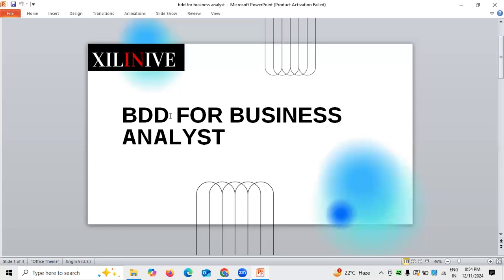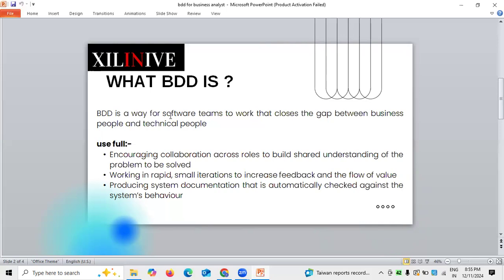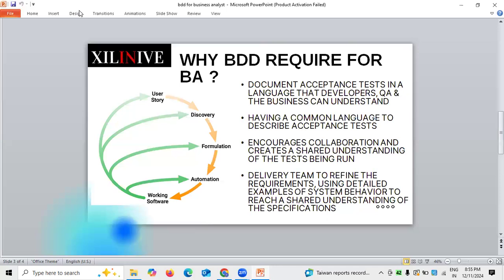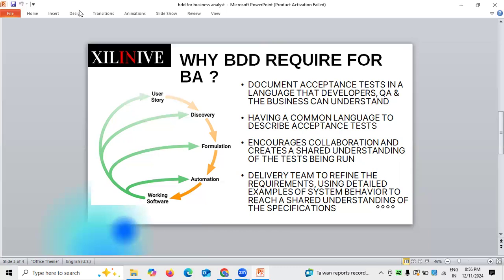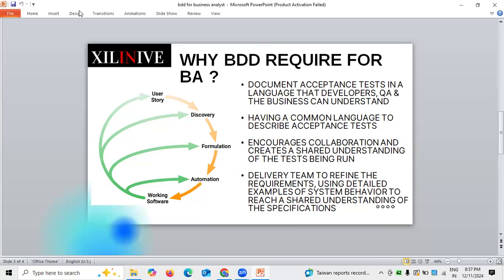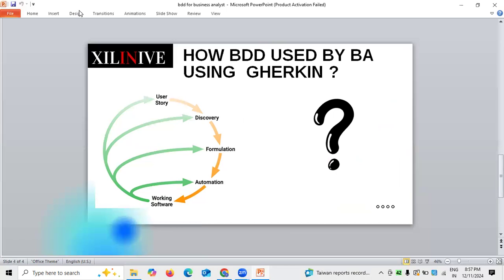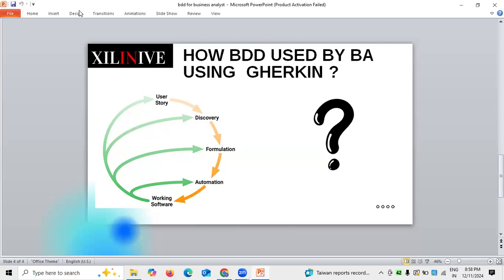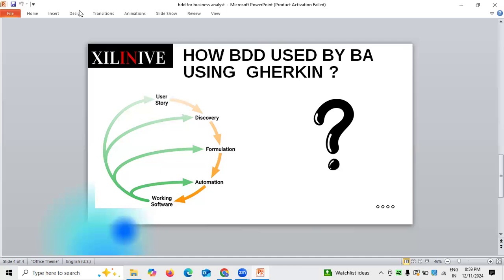BDD for Business analyst | Behavior driven Development